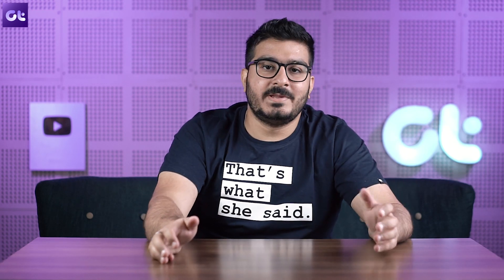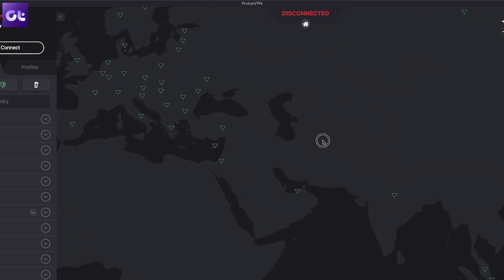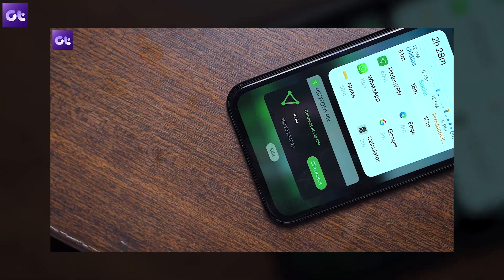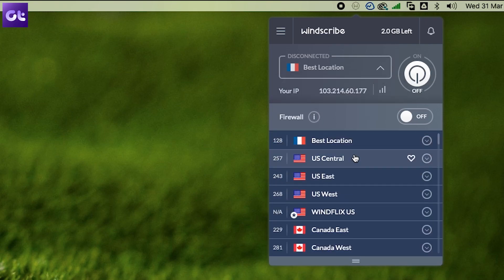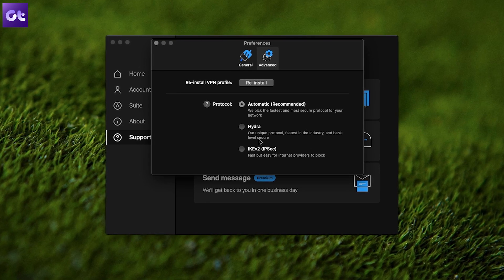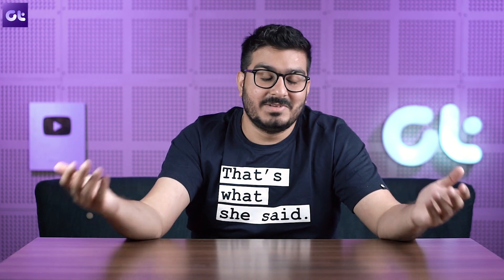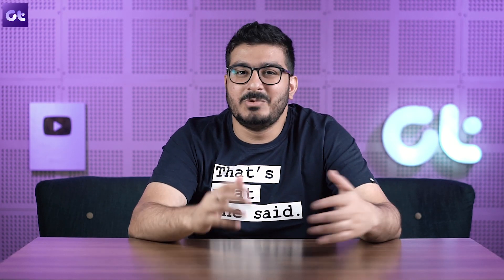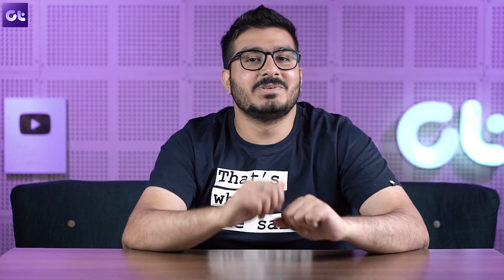Top 5 FREE & SECURE Mac VPN Apps in 2021 | Guiding Tech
This is our list of the 5 Best Free VPN apps for Windows 10 that you can use in 2020. Looking for the best free and secure VPN app which are the latest and most secure? Look no more. Here's a list of 5 amazing Windows VPN apps which can not only keep you anonymous on the internet but at the same time are free and secure

What do we look for in a good VPN app? security, free, good speeds, less or no ads and at the same time, it should be reliable. Well, you get all of them and a lot more in the apps mentioned in this video.